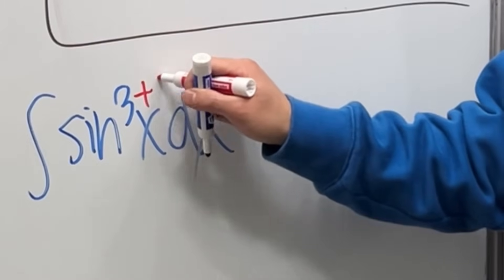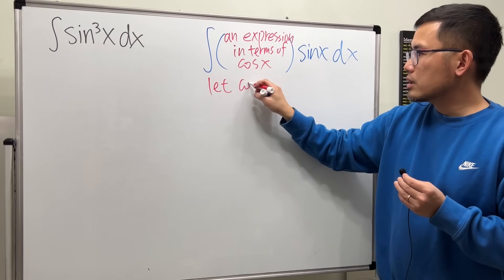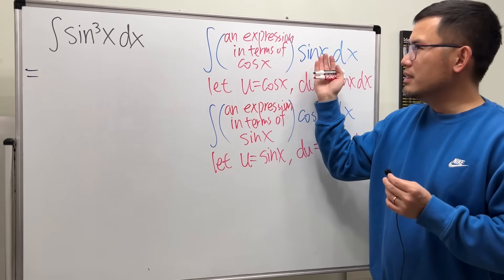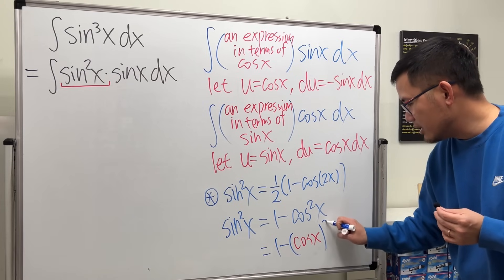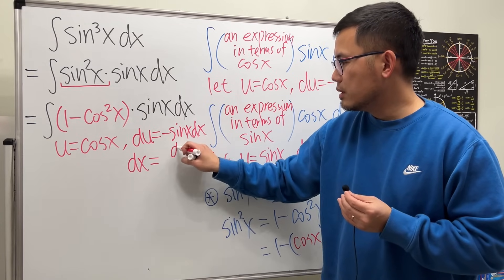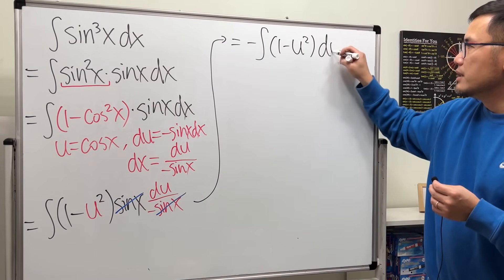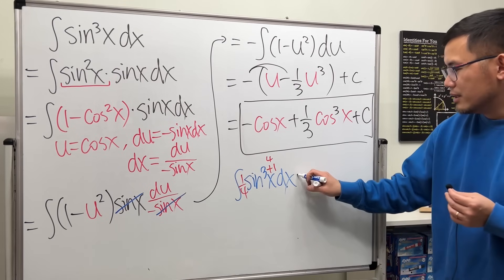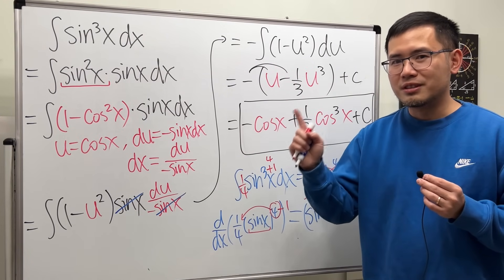I know trig identities are involved but I got stuck & my notes are not helping! Reddit r/calculus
Learn how to integrate sin^3(x) by using the appropriate trigonometric identities. To learn all the integration techniques for your calculus 2 class, check out my "ultimate integral starter" video